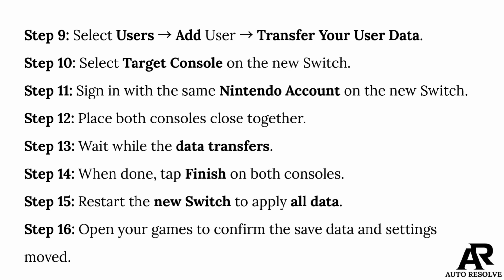Transfer Nintendo Switch Data to a New Console Instantly – Step by Step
Learn how to transfer your Nintendo Switch data to a new console instantly. This guide shows simple step-by-step instructions to move your games, saves, and user profiles quickly and safely.